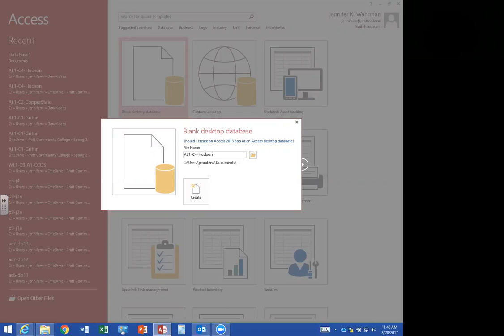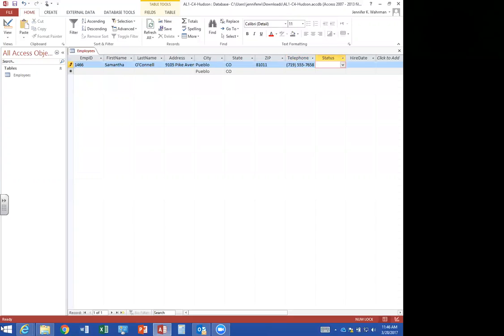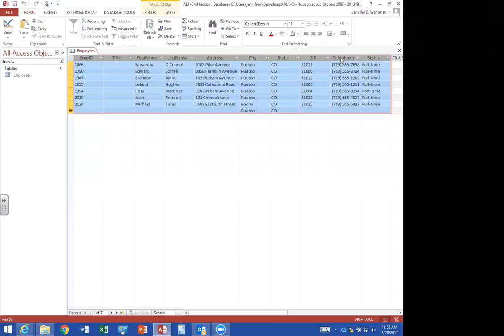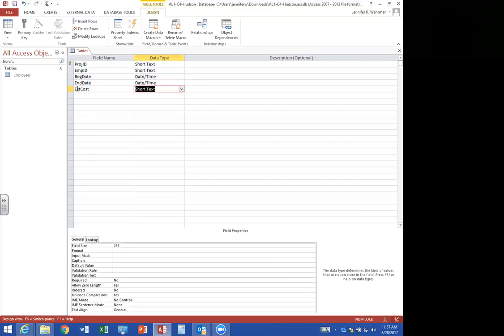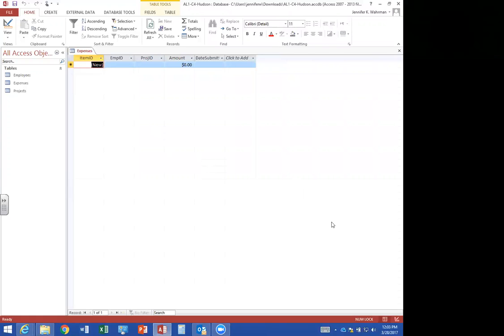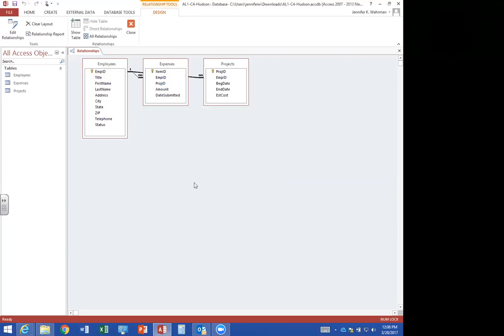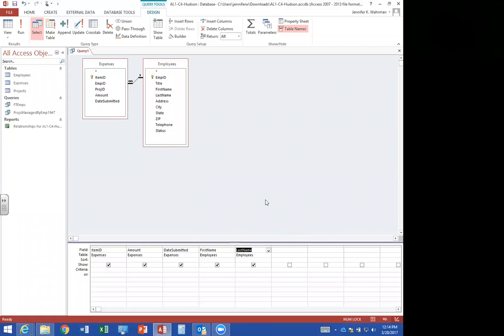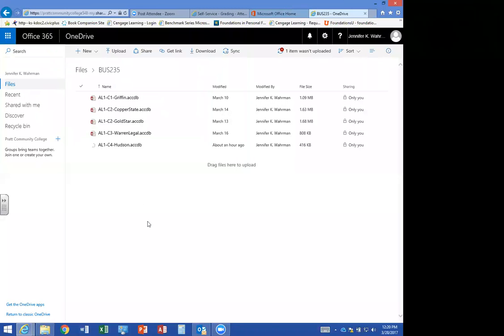Access Chapter 4 - Creating and Modifying Tables in Design View